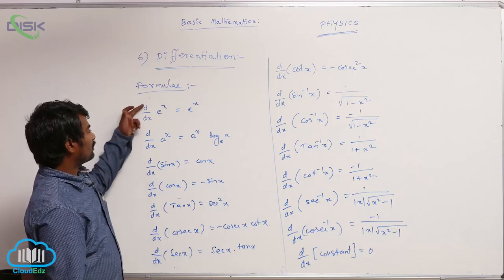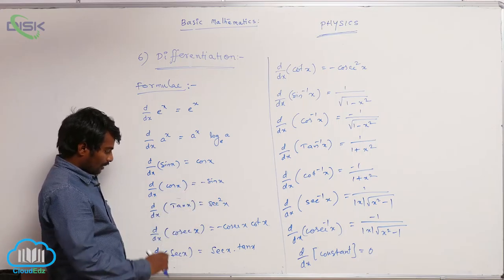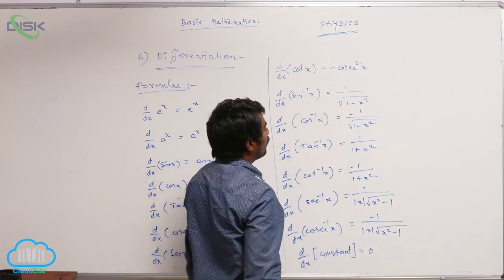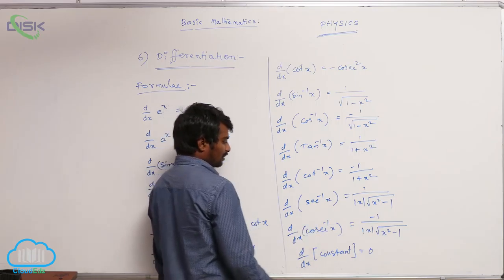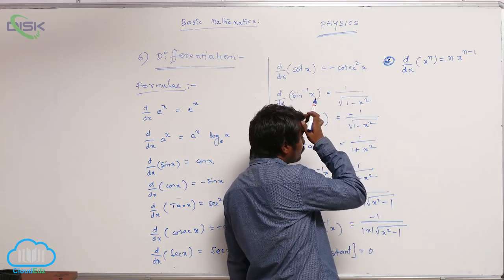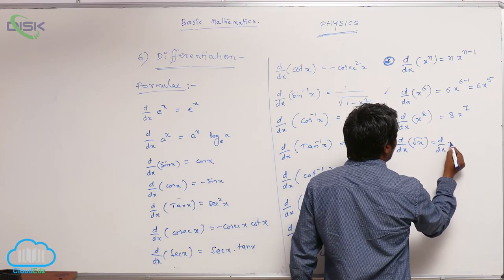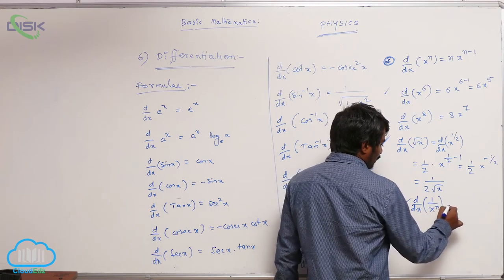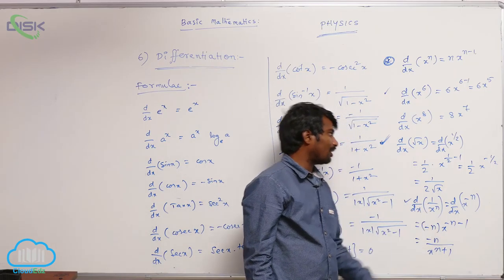What is Physics || Differentiation Formula || Disk Telangana